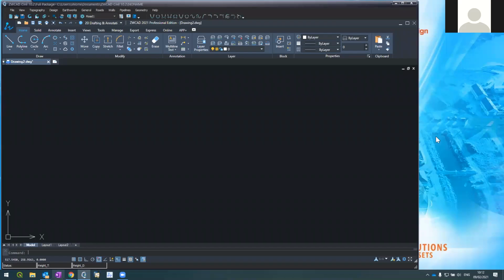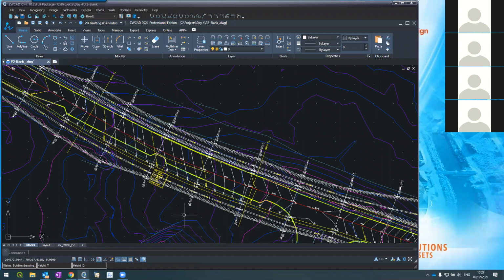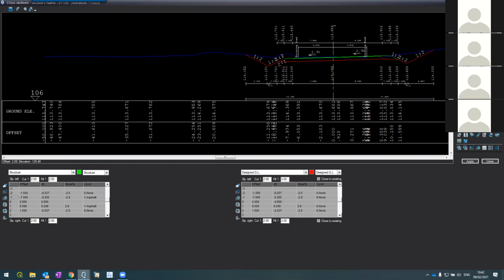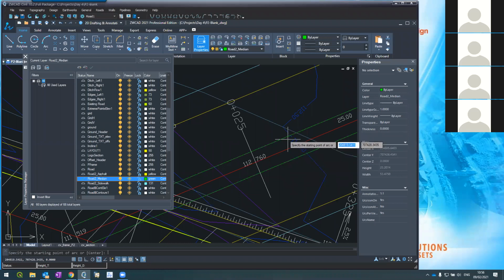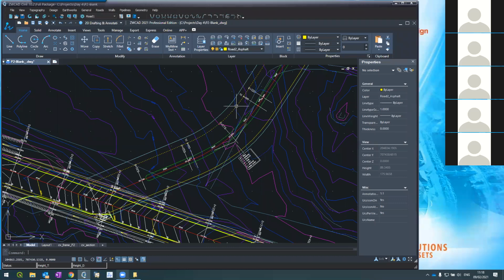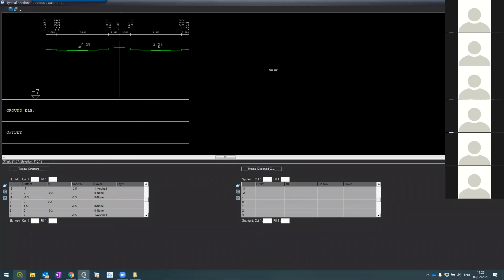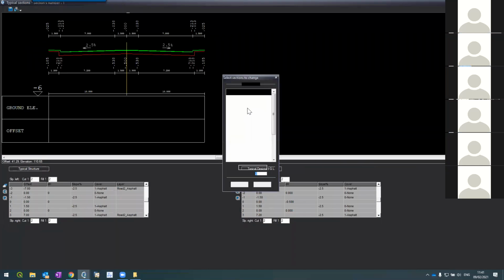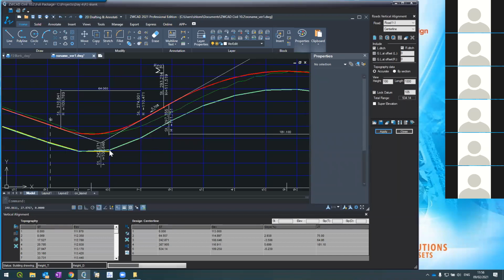Roads Design On-line Workshop - CivilCAD/ZWCAD Civil 10_Day 4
Super Elevations and Extract